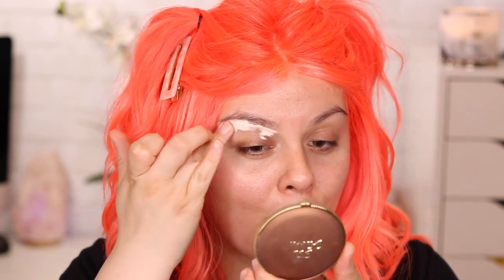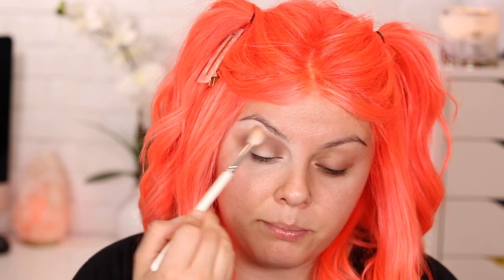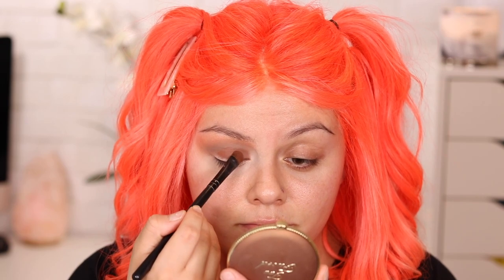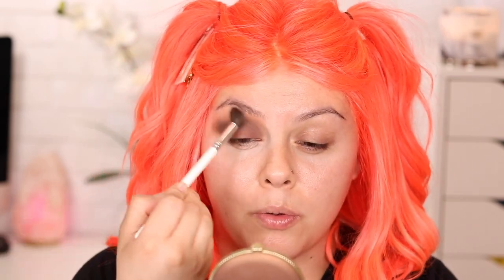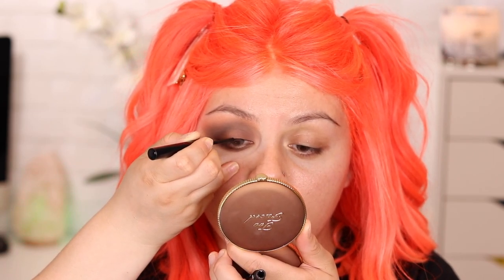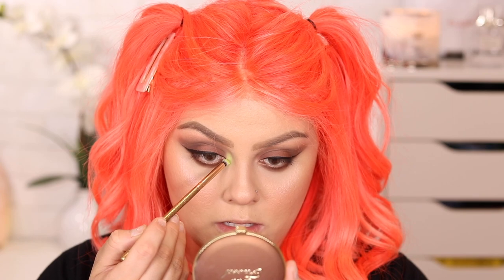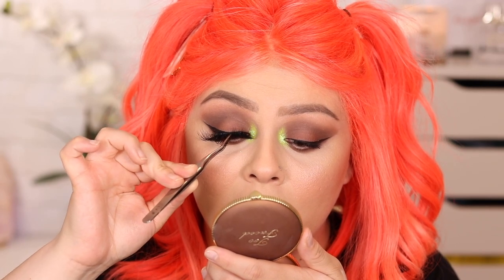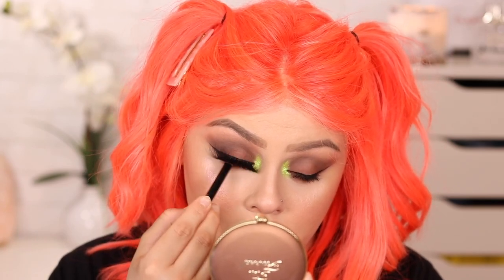BH COSMETICS & LAURA LEE LOS ANGELES EASY COACHELLA / EDC MUSIC FESTIVAL INSPIRED MAKEUP TUTORIAL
Today I was in the mood to film a festival inspired makeup tutorial. I know this 2020 has been a hard one for everyone. I know the health of others and our own is a priority but I know we all miss being able to have some fun. Even tho most events had to be canceled like Coachella maybe you can wear this easy festival makeup look for a concert or any other place you want to stunt! ;) Once this corona stuff gets better.

Custom Human Hair Wig by @Billylamour
Or Dm on Instagram for custom styles.

Makeup Items I Used For This Look

Eyebrow Concealer: Elf 16hr Camo Concealer in the shade Fair Warm
Eyeshadow Base: P. Louise Base Pro Shade: Rumour 02
Eyeshadow Palette: Laura Lee Los Angeles Nudie Patootie & BH Cosmetics Take Me Back To Brazil Matte Palette
Foundation: MAC Studio Fix NC20 & Dior Backstage 1W
Correcting Concealer: Becca Brightening Correct light
Concealer: Mac Pro Longwear NC20
Cream Contour: ABH Creamer Stick in shade FAWN
Face Powder: Maybelline Fit Me Matte + Poreless shade 100
Under Eye Powder: Morphe Bake & Set Loose Powder in Brightening Pink & Maybelline Fit Me Loose Powder in shade 10
Bronzer: Too Faced Chocolate Soleil
Blush: Too Faced Blush Bar Shade Galifornia
Highlight: Artist Couture Shade Purple Dream
Eyebrows: ABH Brow Wiz Shade Taupe & NYX Tinted Brow Mascara shade Blonde
Mascara: Loreal waterproof voluminous in Carbon Black
Lashes: Roseglambotique in style Cabrona
Lash Glue: Duo Brush On Adhesive
Wing Liner: NYX Matte Black Liquid Liner
Eyeliner: Mac Black Liner
Eyeliner: Mac NC15 eyeliner
Lip Liner: NYX LIp Liner in Nude Beige
Lipstick: Mac Lipstick in Try Again
Face Jewelry I bought from Shein but you can also purchase from Amazon.
NYX Glitter Base